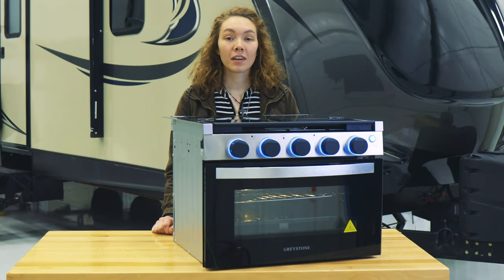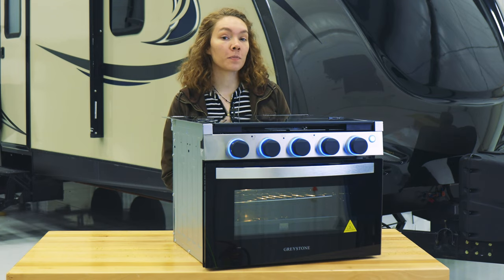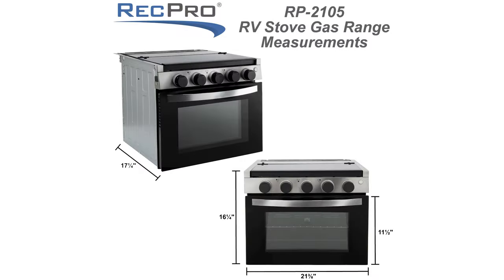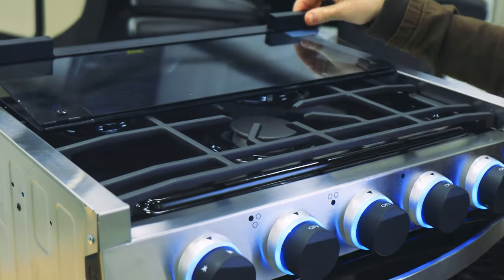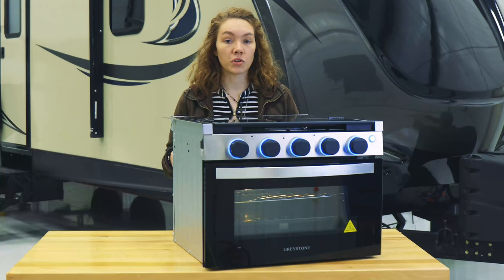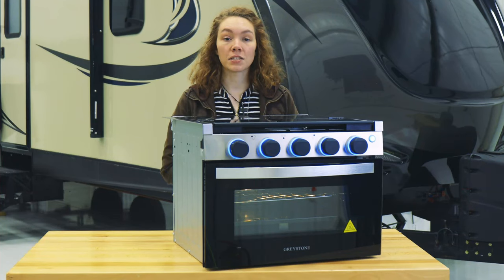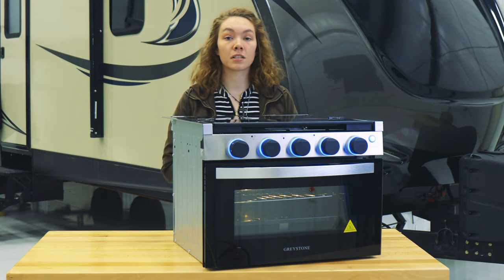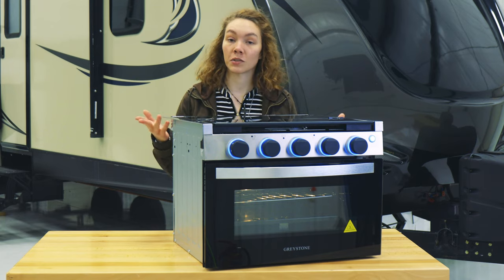RV Stove Gas Range 17" Tall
Comfort and convenience are two of the big reasons why a person would invest in an RV, bringing the conveniences of home with you on the road and in the campground. But why stop at things like a bathroom or living room? With the appliances at RecPro, you can outfit your camper to include a terrific RV-specific kitchen as well. From microwaves to refrigerators to ranges such as this model, you can bring along the tools you need to create delicious meals on the go.